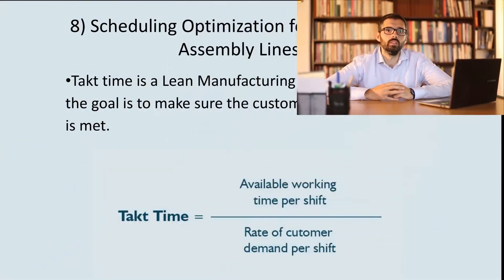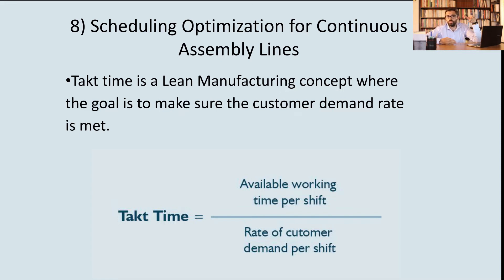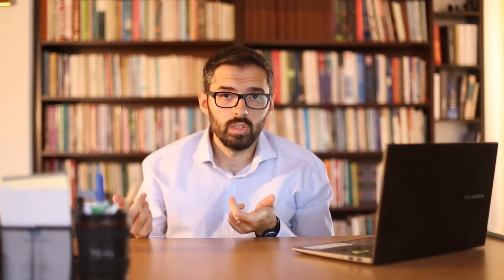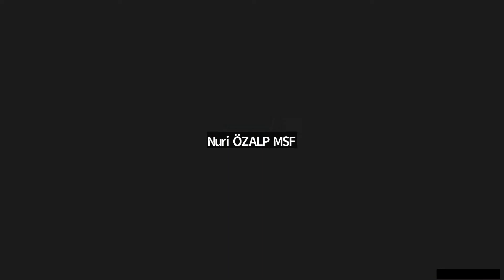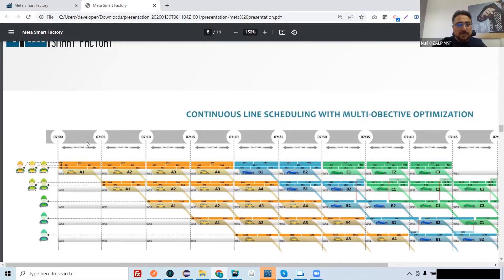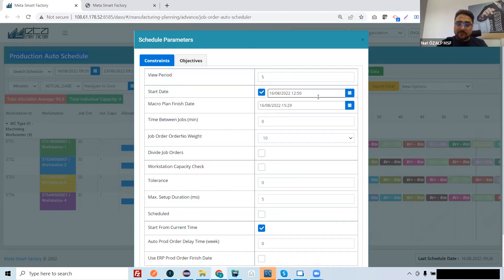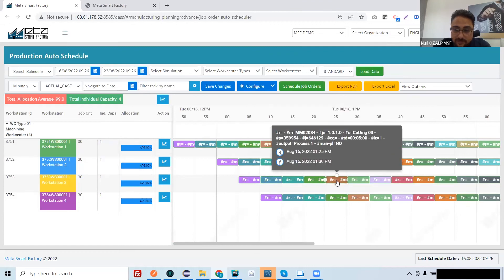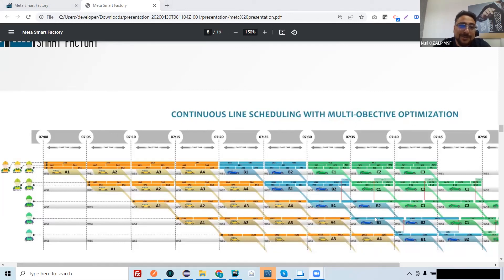APS - Scheduling Optimization for Continuous Assembly Lines using Takt Time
Meta Smart Factory experts discussing the topics from Industry 4.0 and Smart Factory. We're providing you general topics to get an overview of what next level of industry is and will be.

-Takt time is a Lean Manufacturing concept where the goal is to make sure the customer demand rate is met.
Aim:
•Balancing the production rates:
–product does not accumulate between workstations
(if actual production time is anything above this figure, you won’t be able to keep up with demand.)
–workstations do not starve waiting for work